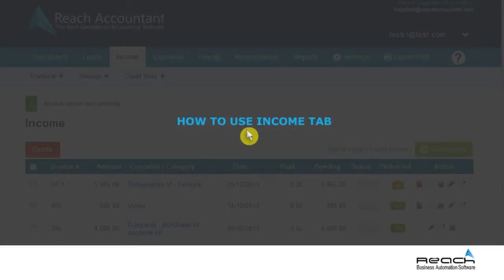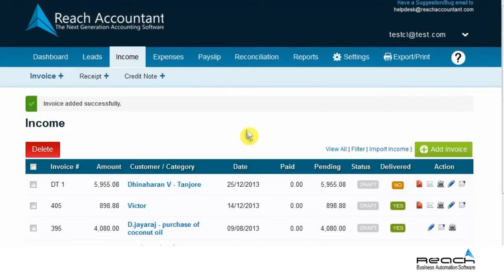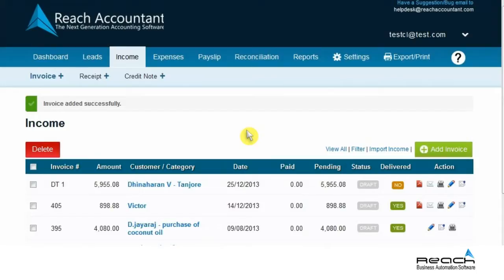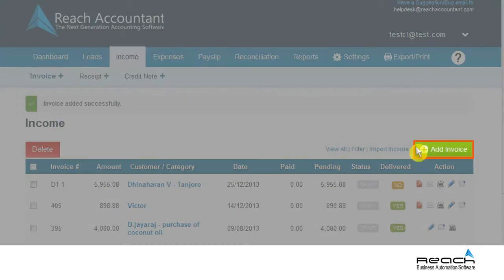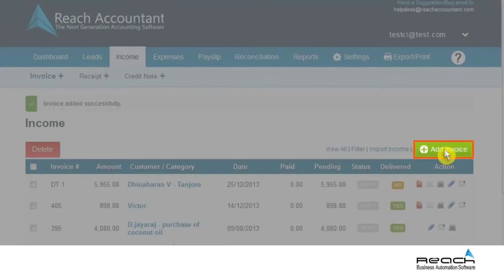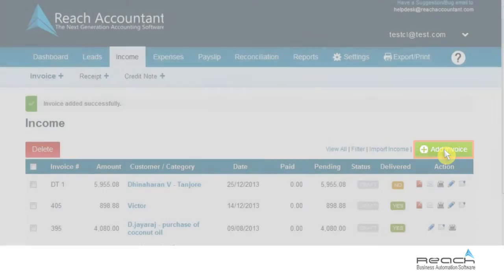How to use Income tab?